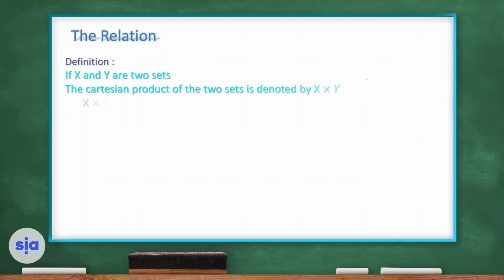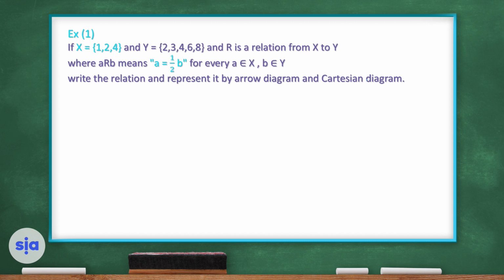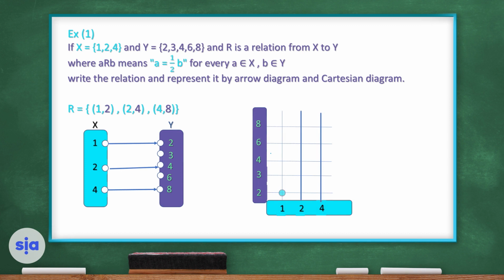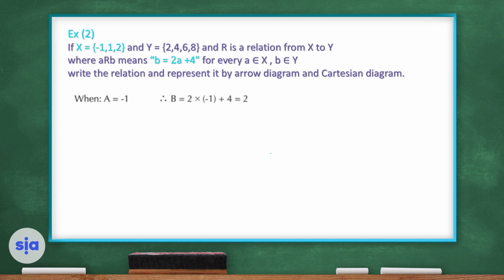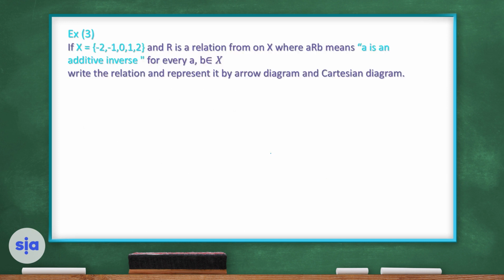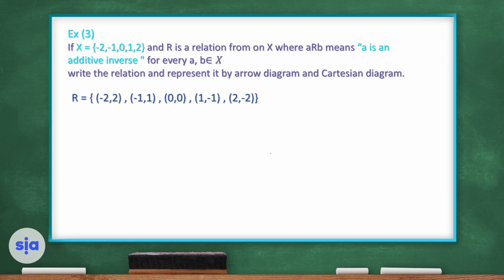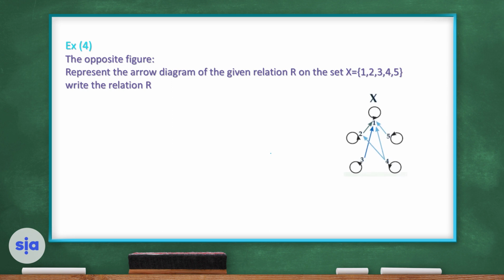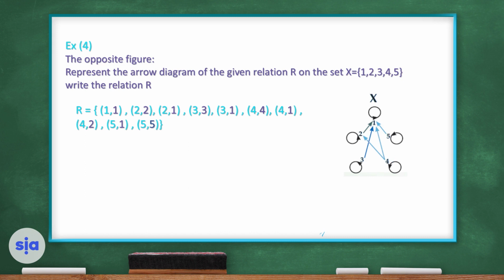Math -Grade 9 - Term 1 - The Relation